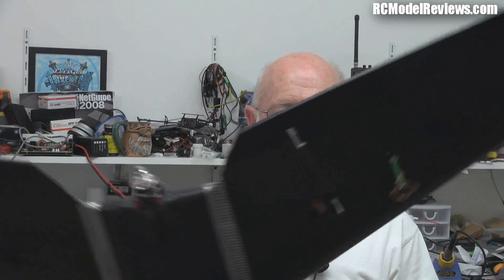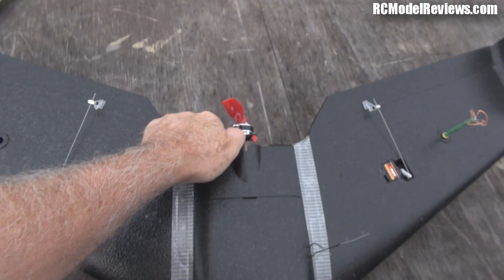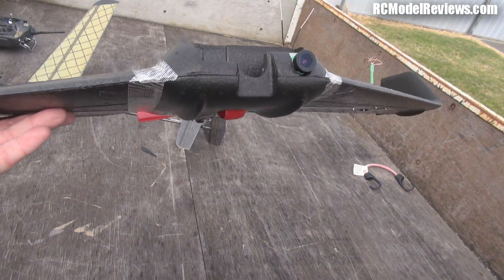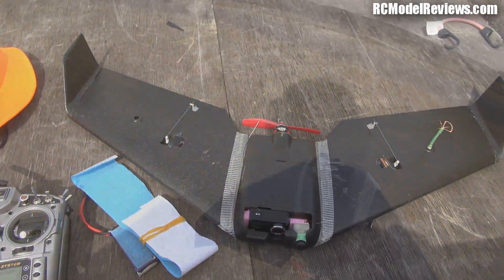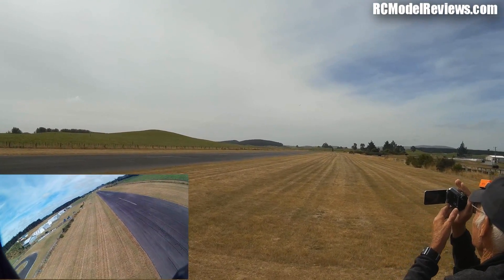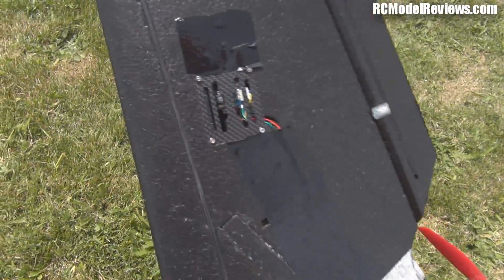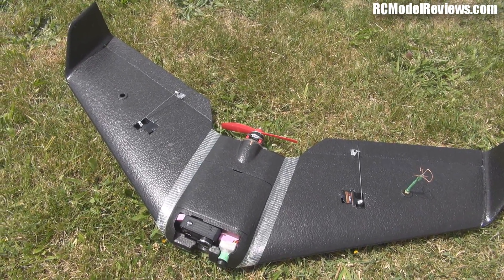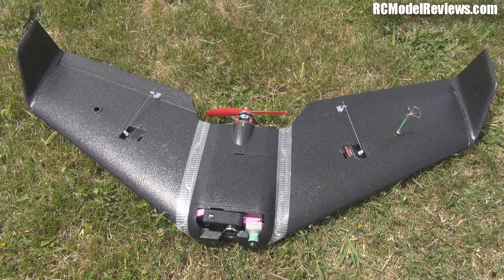S800 Sky Shadow FPV wing from Banggood (flight test and summary)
This S800 Sky Shadow wing from Banggood flies very nicely indeed and the stabilization system really does make a difference.   Here's a summary of the pros and cons:

Pros:
 - excellent flight characteristics
 - tough EPP foam
 - a good price (aka: cheap)
 - PNF kit contains most stuff you'll need

Cons:
 - ESC appears to be junk (I'm not the only one grizzling)
 - servos are perhaps a little light for the job (gears)
 - FPV transmitter was faulty out of the box
 - the el-cheapo camera supplied is not worth using (I used the Runcam Eagle instead)
 - the fit of the molded foam parts could be  better
 - the build does require quite a bit of soldering and extra wire and you'll need tools like a drill (2mm), sandpaper, glue and more tools than normally required for a PNF.
 - instructions could be a lot better.

Bottom line:
This little wing really honks on 4S and I'm sure that once I put a decent ESC in it that I'll be flying it a lot.  Would I buy the PNF version?

Maybe.

You do get a hell of a lot of stuff for the $30 more than you pay for the basic airframe -- although the quality of these parts is questionable.

Go check out the PNF version then look at the ARF version and decide for yourself which would represent better value to you.

Setup of the model flown in this video:
 - FrSky D4RII receiver
 - Multistar 4S/1400 mAH battery
 - Runcam Eagle FPV camera
 - ESC, servos, motor and stabilizer as supplied